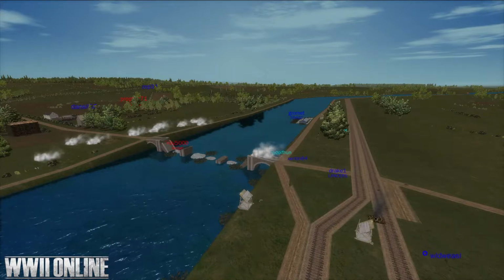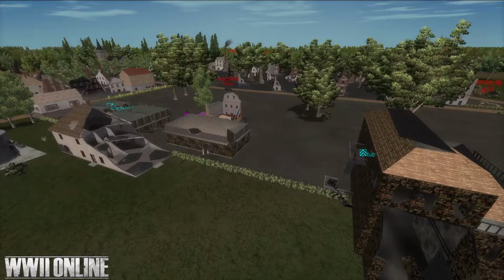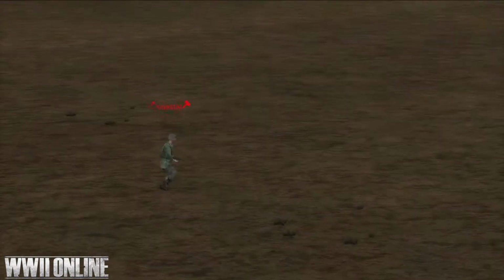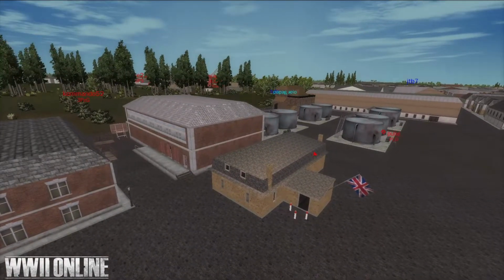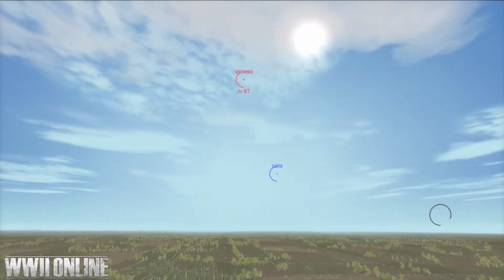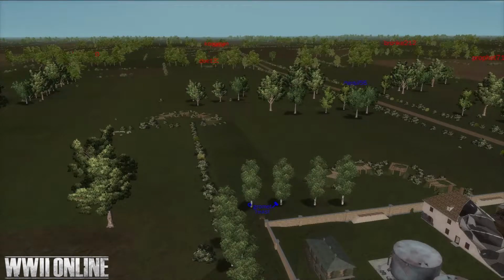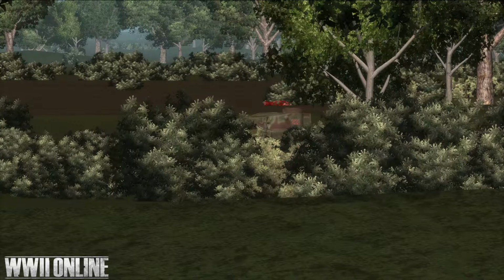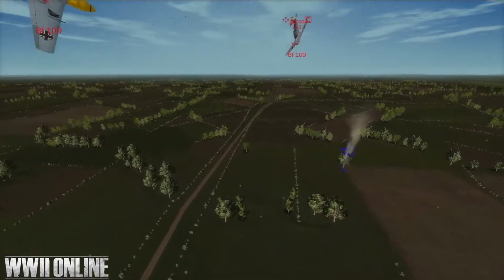WWII Online Combat - 5SEP2021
Check out WWII Online - the game which has three Guinness World Records! and experience realistic, large scale combined arms warfare!